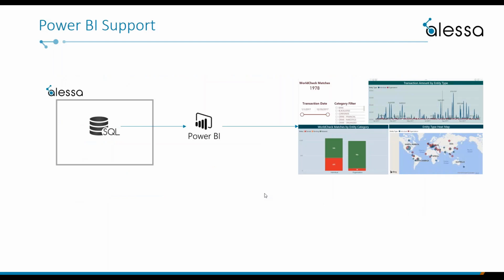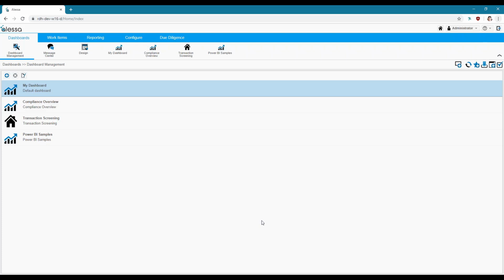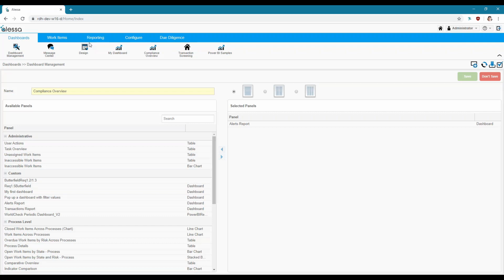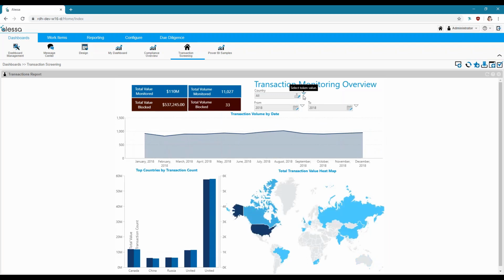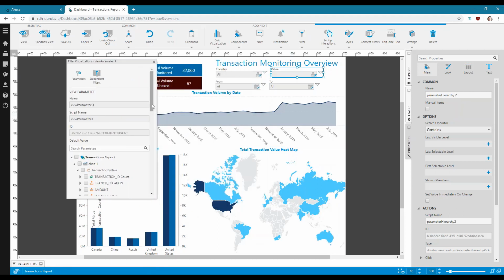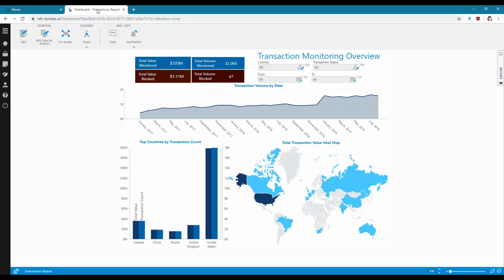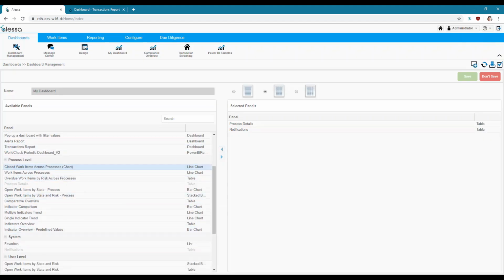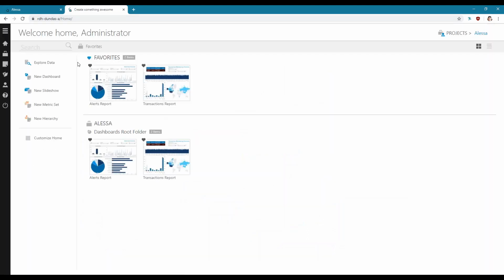WEBINAR - Visualizing your key risk and compliance indicators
In this webinar, the product team at Alessa will demonstrate the latest enhancements to the product’s visualization feature which allows users and management to quickly assess the performance of programs and identify high-risk indicators.

Topics covered include:
• How non-technical Alessa users can create and share a wide array of chart options, including maps, graphs and gauges, to meet additional reporting requirements
• How organizations can leverage their Microsoft Power BI subscription to create reports and then deploy them to Alessa